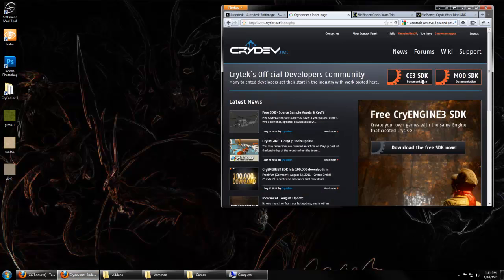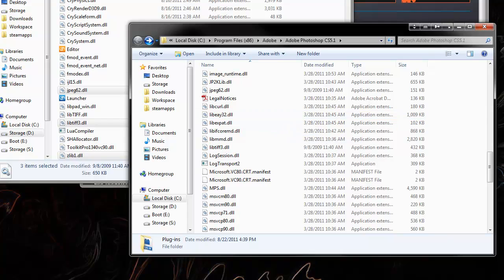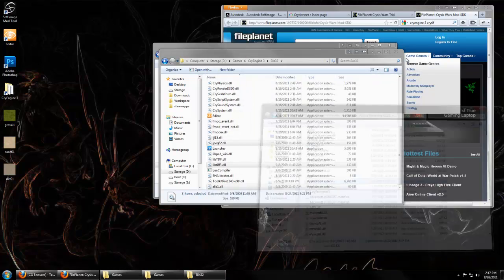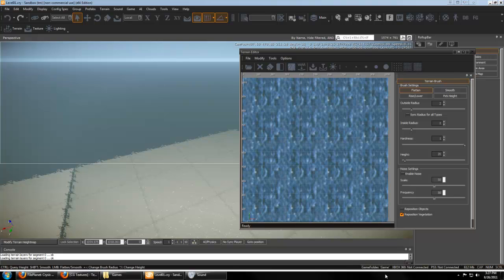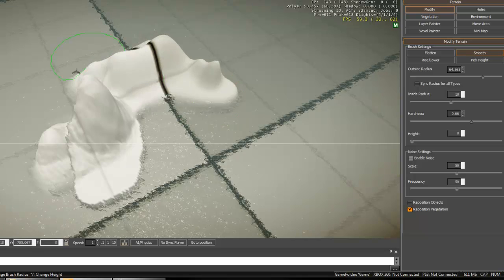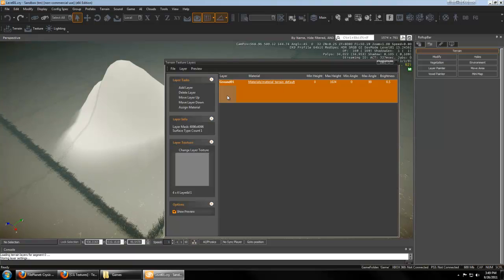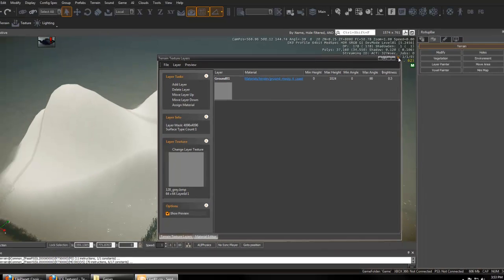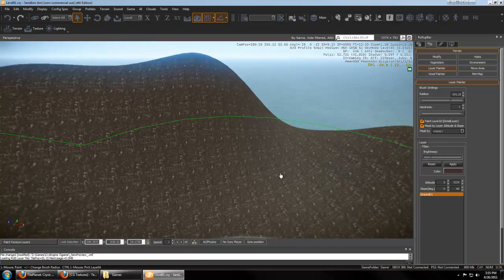Cryengine 3 Tutorial - (Part 1: First Map) Custom Textures and Models using XSI Mod Tool